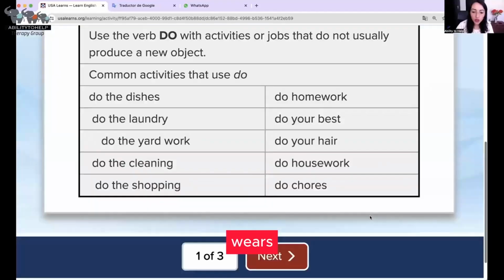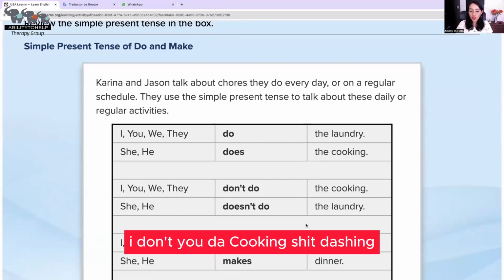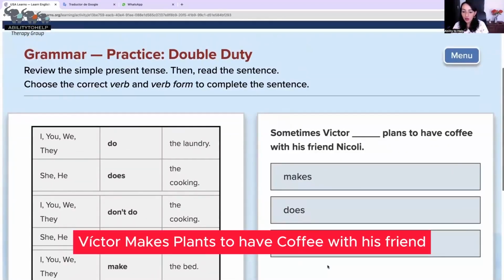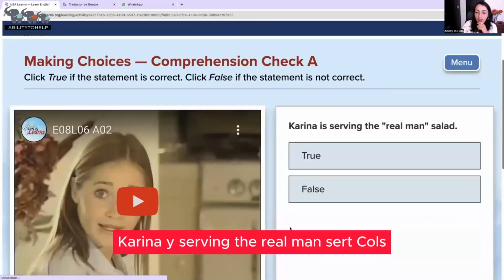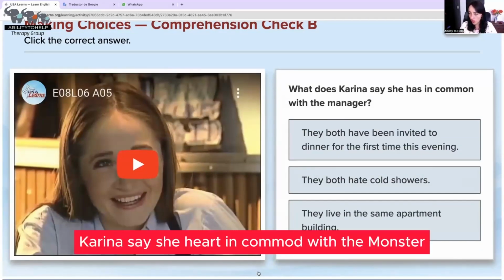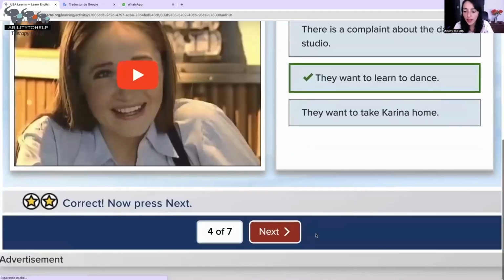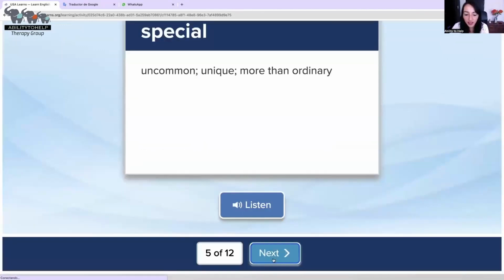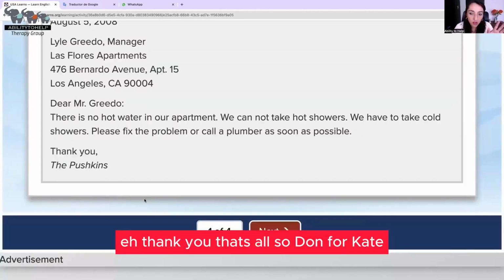CLASE 147 - GRAMÁTICA, Diplomado en Inglés de ABILITYTOHELP